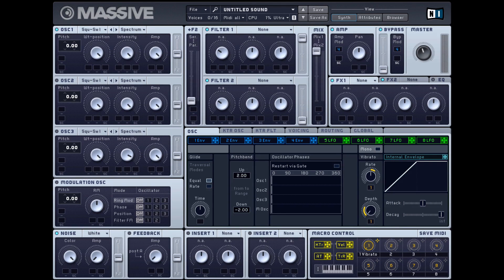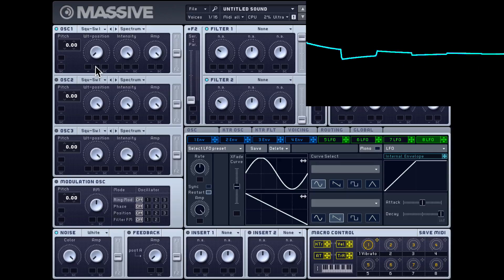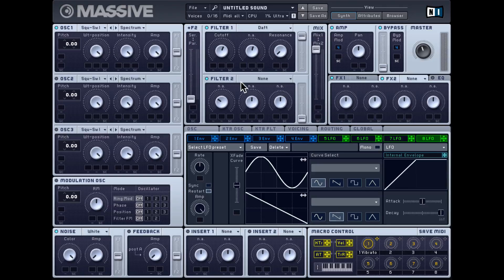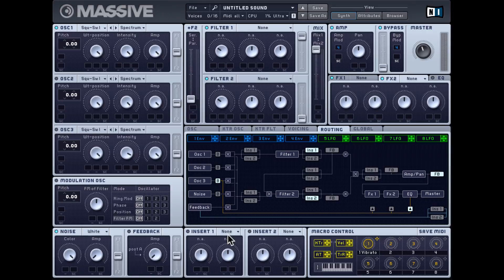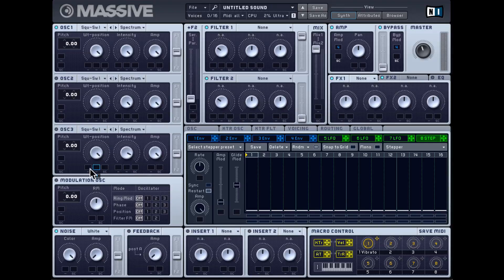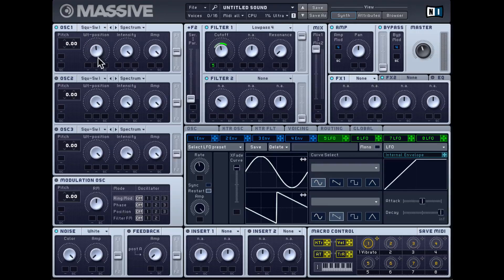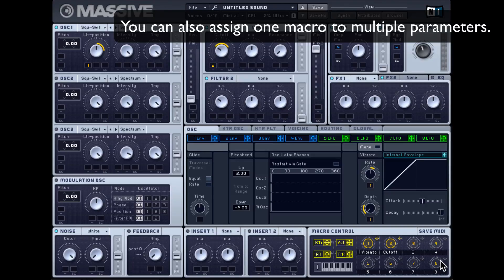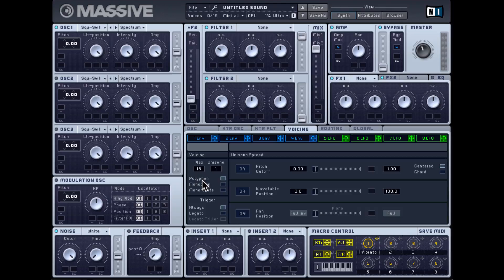A Beginners Guide to Native Instruments Massive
An overview of all the features in Massive.
Topic Index:
00:00 Synth, Attributes & Browser Tab
02:21 Menu Options
09:34 Oscillator Section & Noise
16:51 Filter Section
21:52 Filter Routings
24:14 Modulation Oscillator
29:04 Feedback
31:18 Insert Effects
34:23 Master Effects
40:39 Modulation
41:59 Envelopes
48:16 LFOs
53:32 Performer
58:20 Stepper
01:00:48 Macro Controls
01:04:54 OSC Tab
01:08:28 KTR OSC & KTR FLT
01:11:25 Voicing Tab
01:20:18 Global Tab